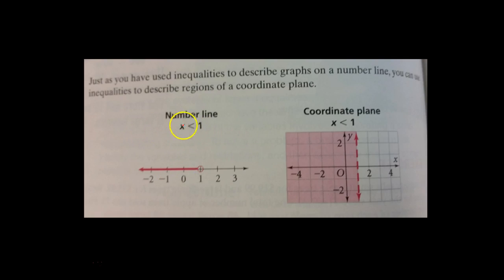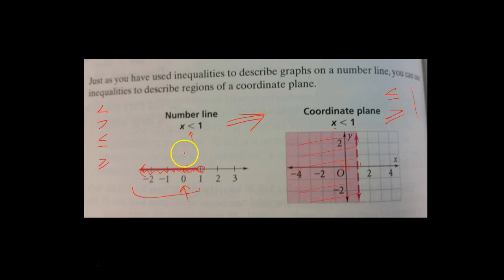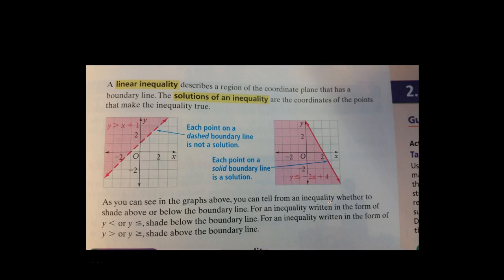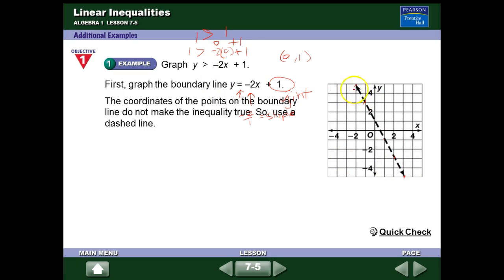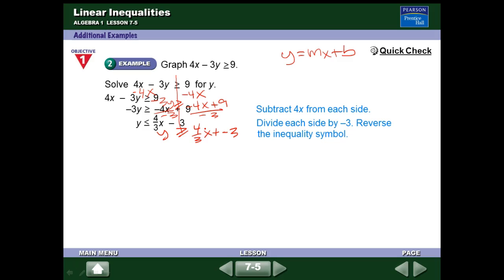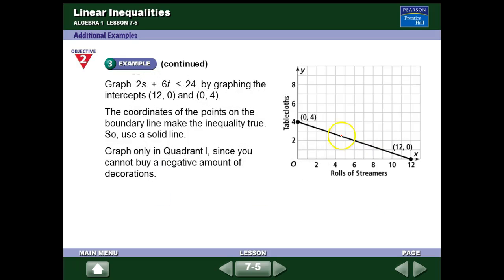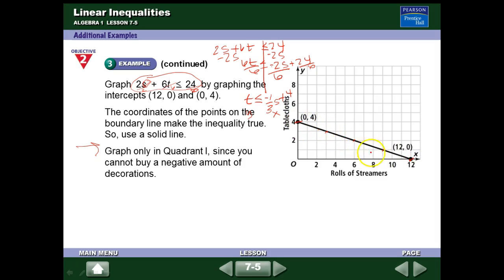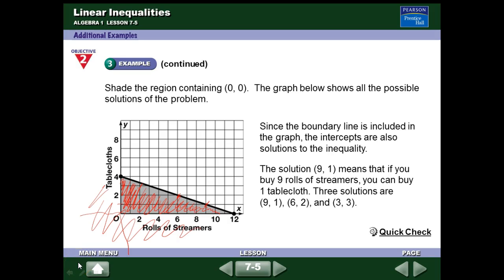7.5_Hill_algebra